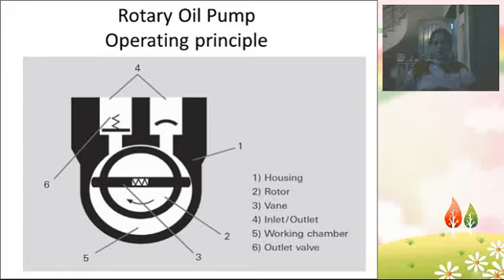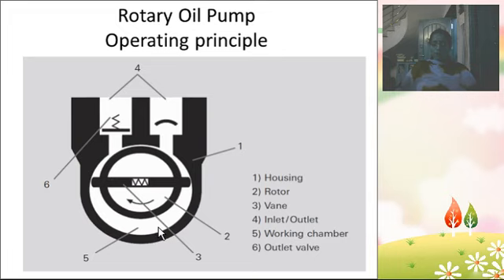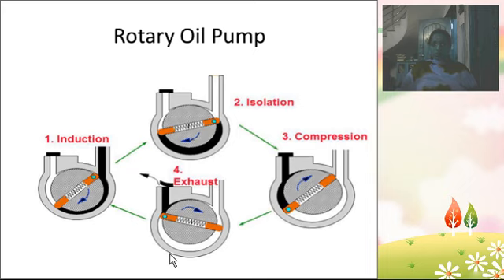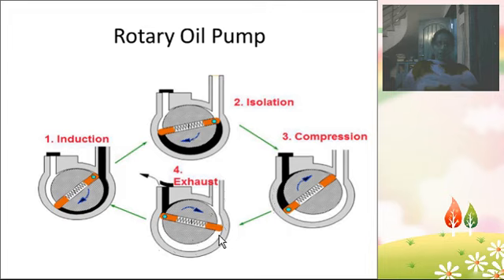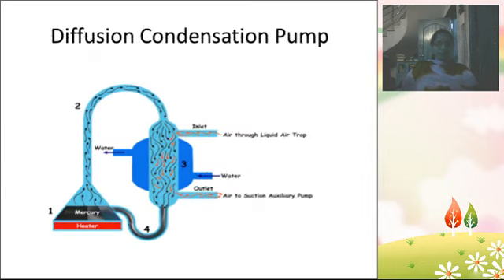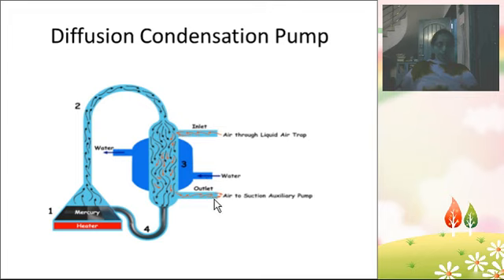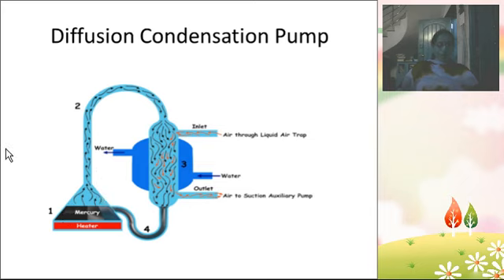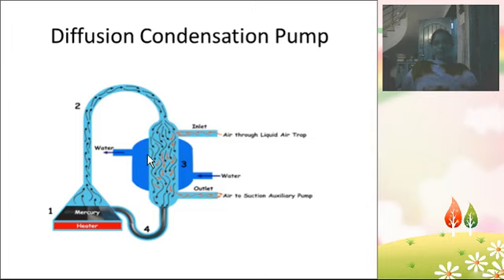Rotary Oil pump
Dept.of Physics, GVGVC